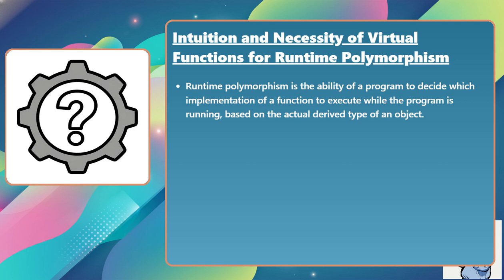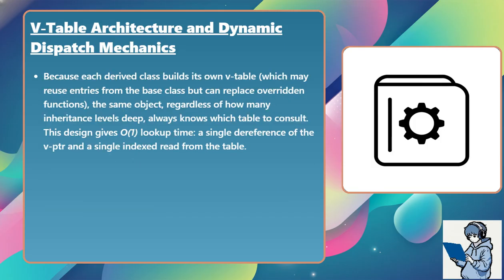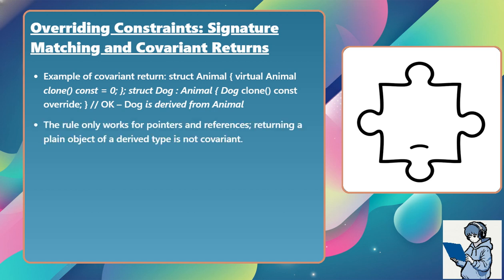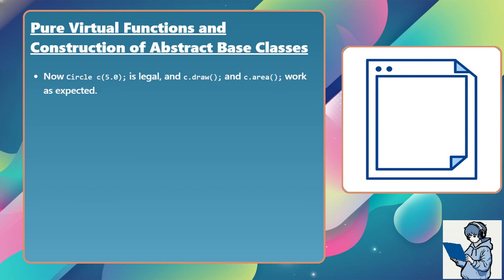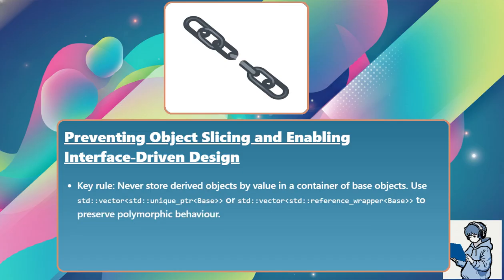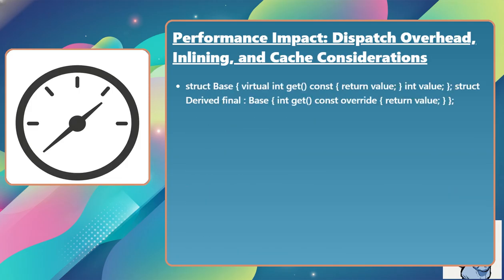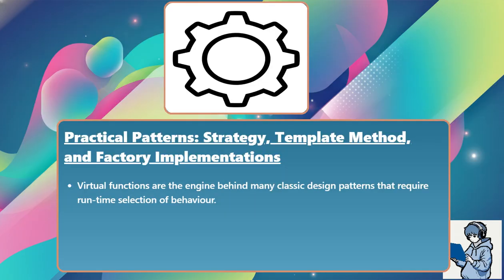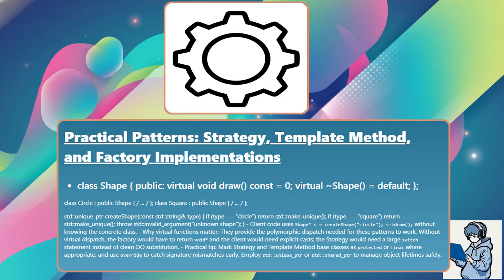[325] Virtual Functions and Pure Virtual Functions (Object-Oriented Programming)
Master Virtual Functions and Pure Virtual Functions (Object-Oriented Programming) in Minutes! | Complete Educational Breakdown

        In this video, we provide a detailed explanation of Virtual Functions and Pure Virtual Functions (Object-Oriented Programming).

        What you will learn:
        ✅ Step-by-step breakdown of Virtual Functions and Pure Virtual Functions (Object-Oriented Programming)